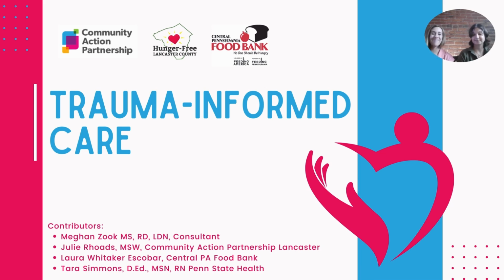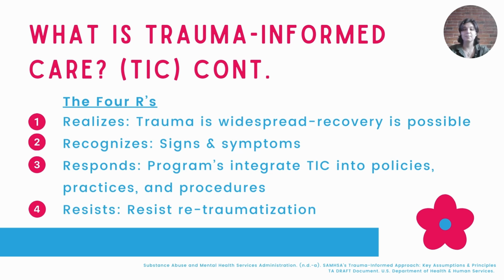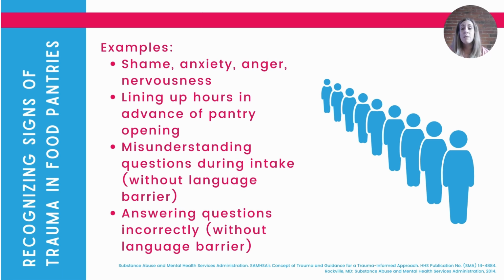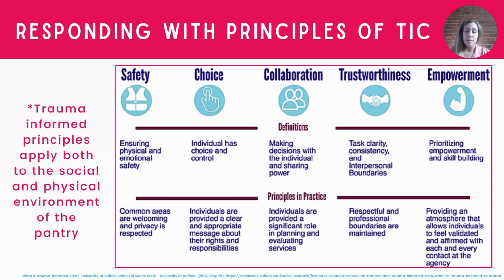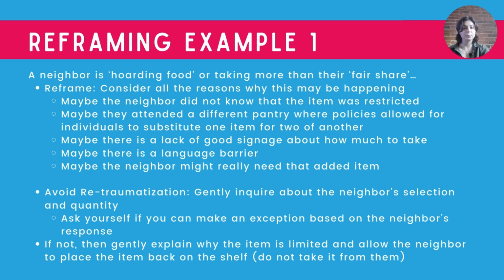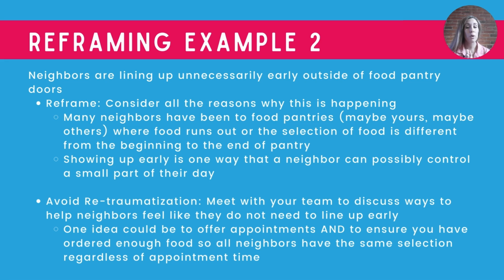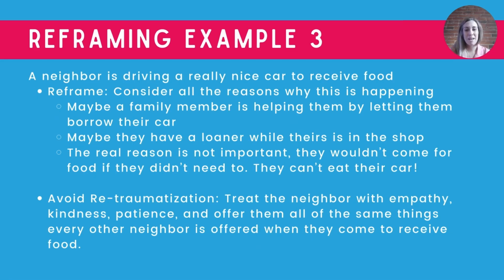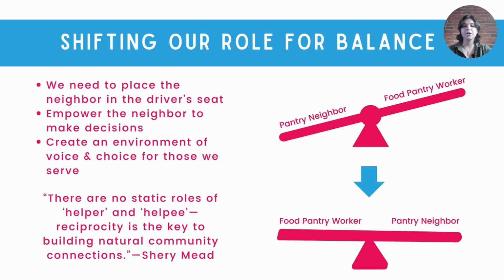Food Pantry Training Module 4: Trauma-Informed Care